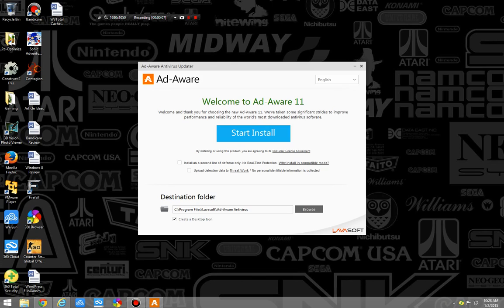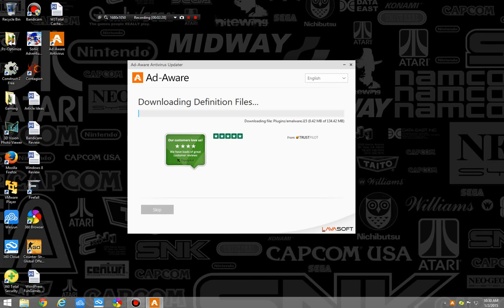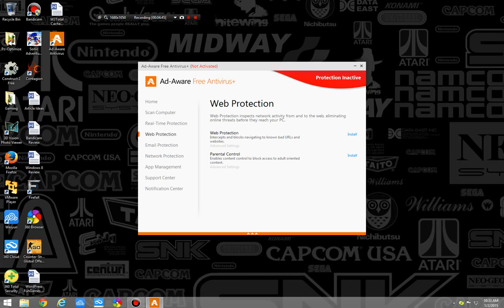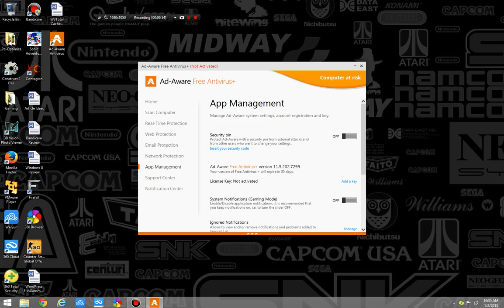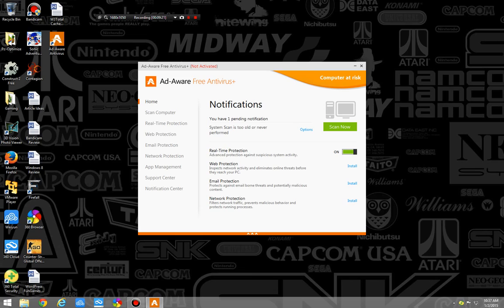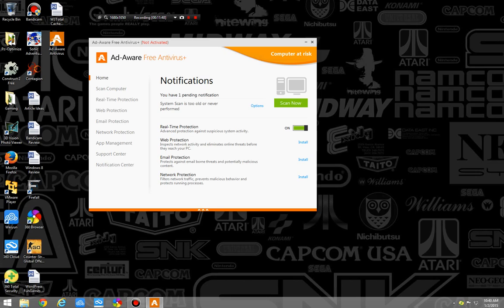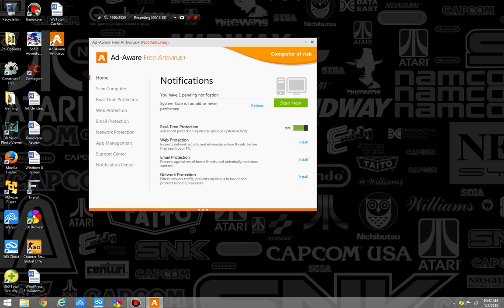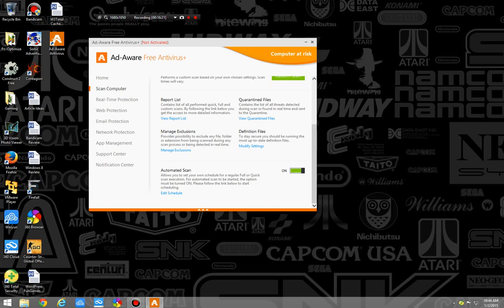Ad-Aware 11.5 Review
Ad Aware, the legendary antispyware has not received a lot of love in the feature department. While it does have decent protection scores, it does not offer that much for free users and in the long haul you are better off using 360 Total Security.